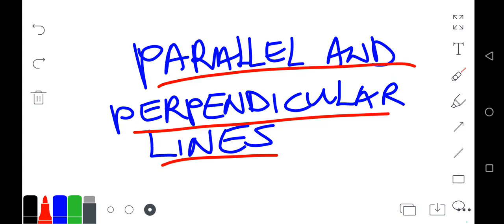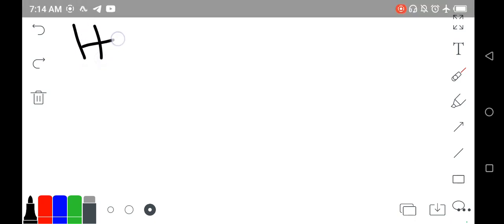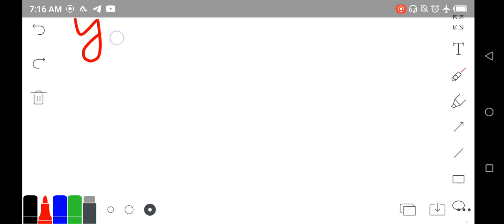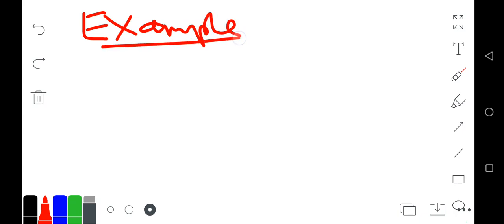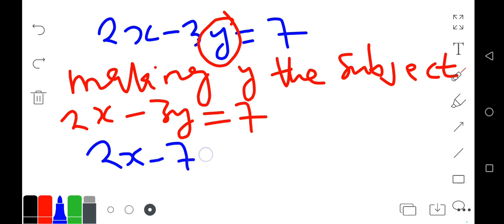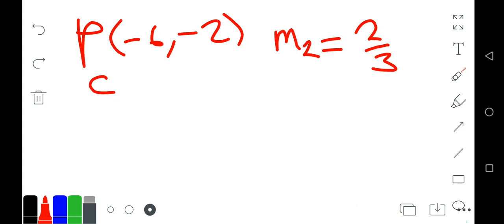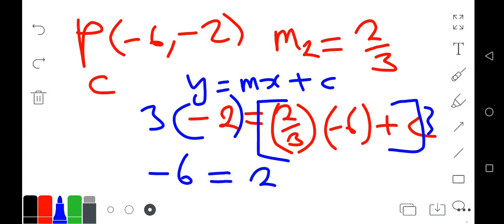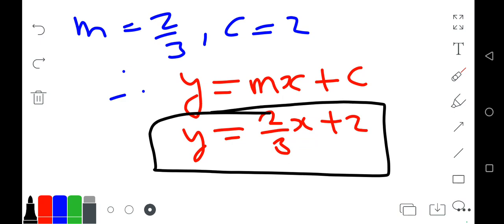Parallel Line || Linear Equations || Grade 10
How to find the equation of a line that's parallel to another line.